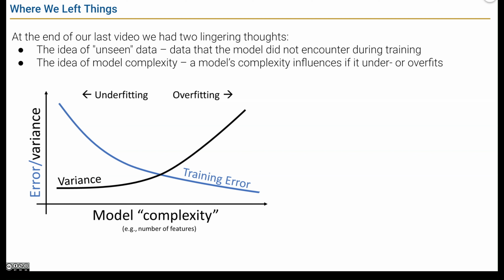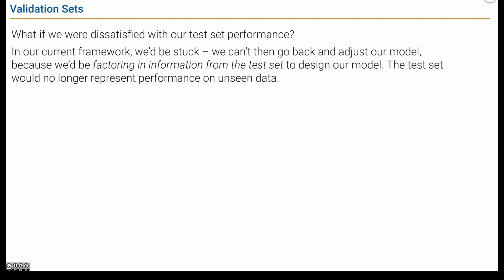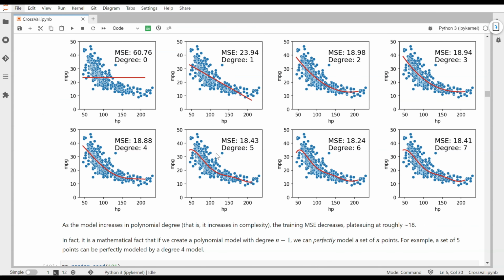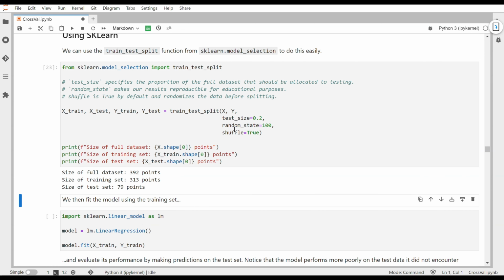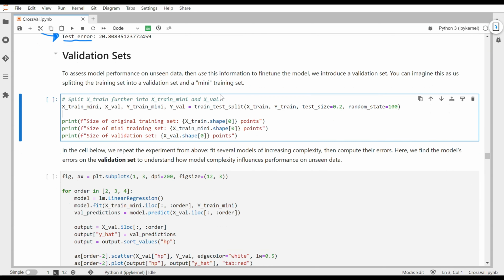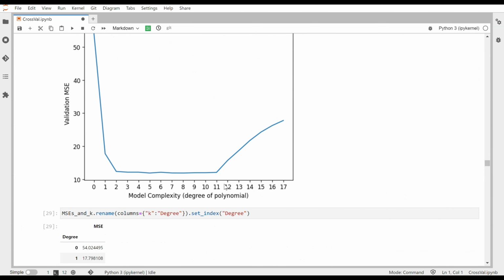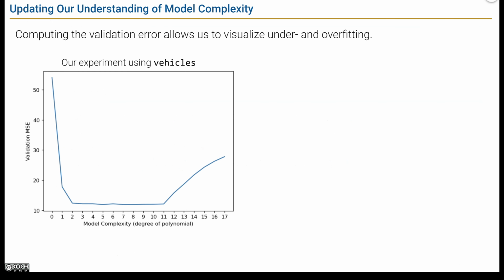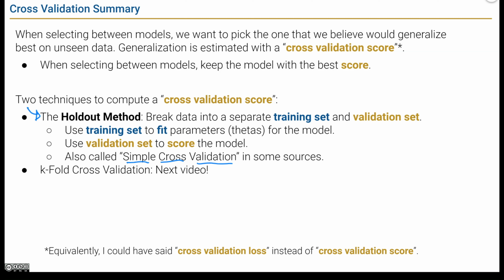Cross Validation: Holdout Method